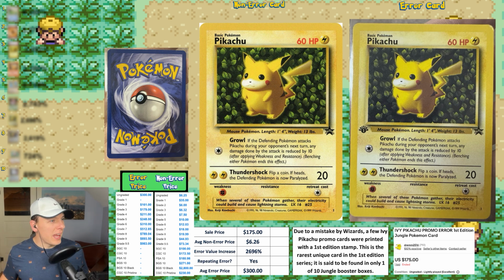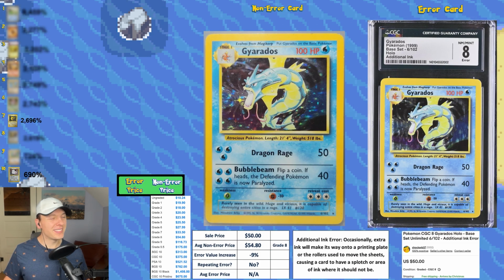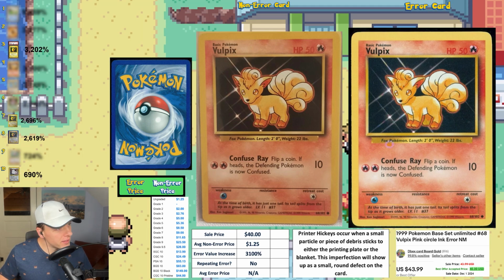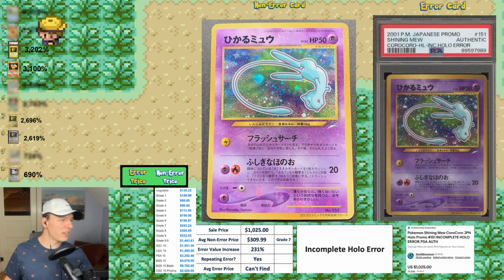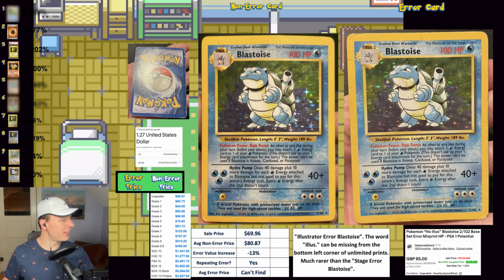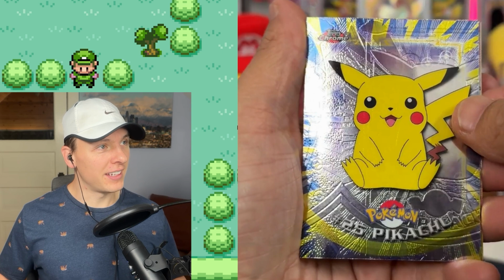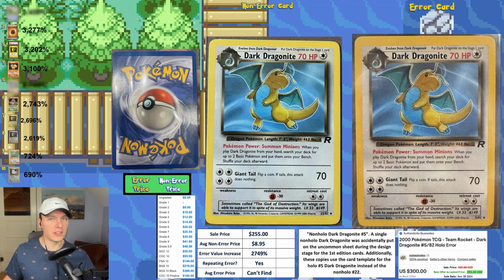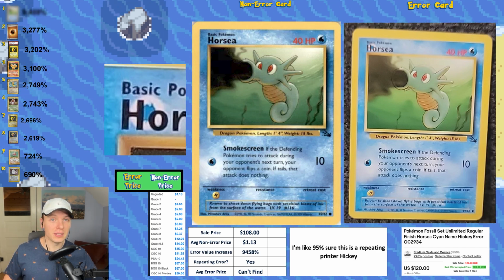Analyzing ShortPocketMonster's Recent Error Pulls | Error Pokemon Sales Weekly Recap (Ep 40)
A lot of great error cards this week! Also had fun doing a deep dive into Short Pocket Monster's recent video where he pulled some really rare error shift cards!

If you are purchasing an error Pokemon card off of Ebay, try and have your bid/offer end in $0.22! Who knows, I may just send you an error card!

Link to Error Pokemon cards for sale on eBay